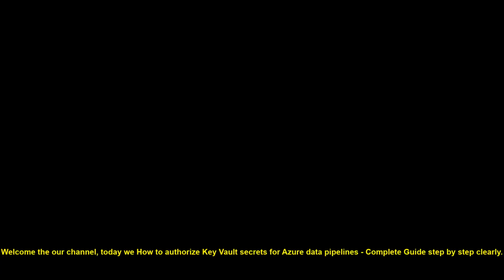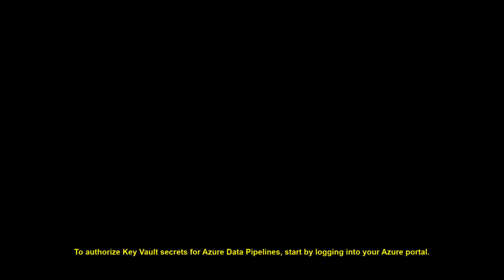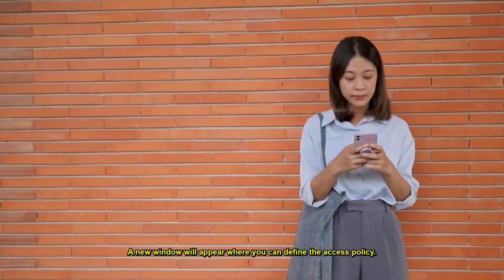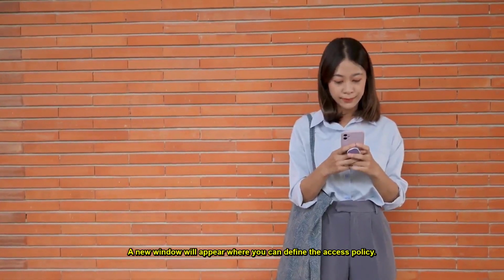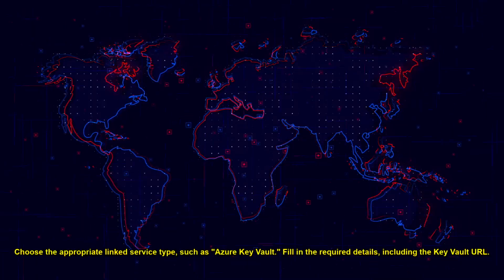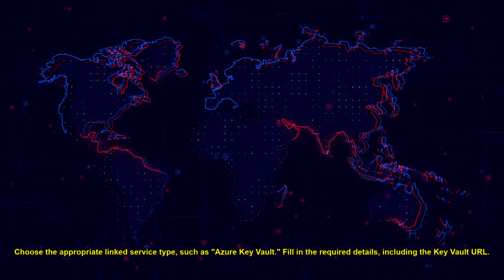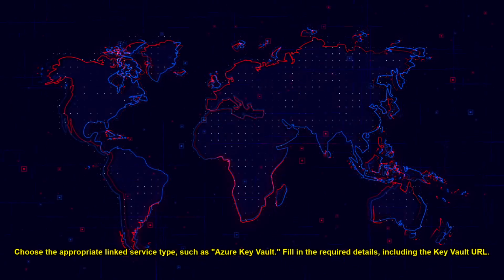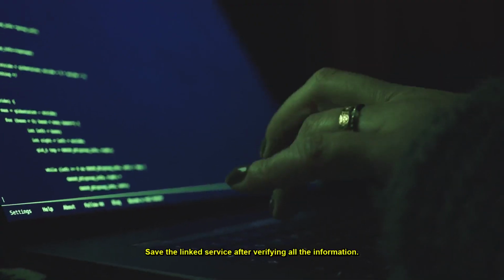How to authorize Key Vault secrets for Azure data pipelines - Complete Guide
Unlock the full potential of Azure Data Pipelines by mastering the authorization of Key Vault secrets! In this comprehensive guide, we’ll walk you through the step-by-step process of securely managing and accessing sensitive data within your Azure environment. Whether you're a beginner or looking to refine your skills, this video covers everything from setup to best practices, ensuring your data remains safe and compliant. Don’t miss out on enhancing your Azure Data Pipeline capabilities!